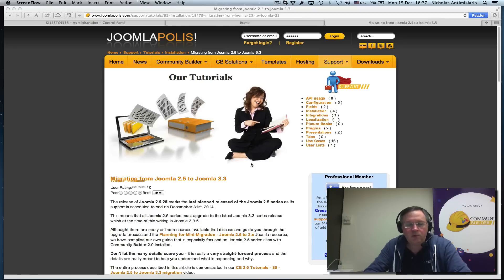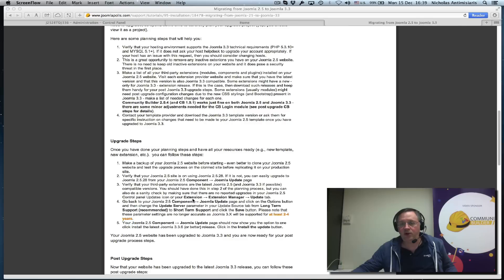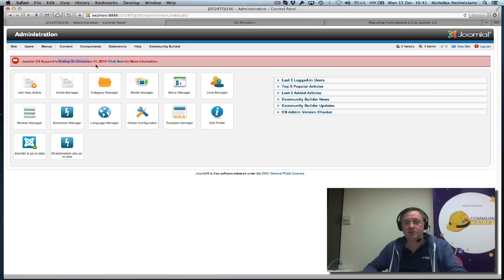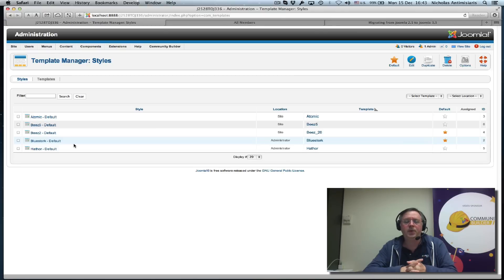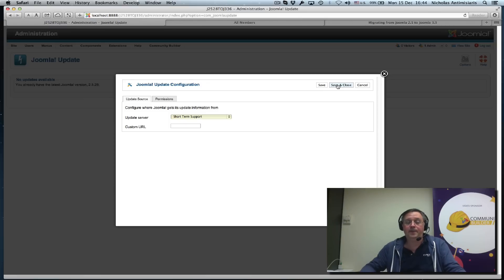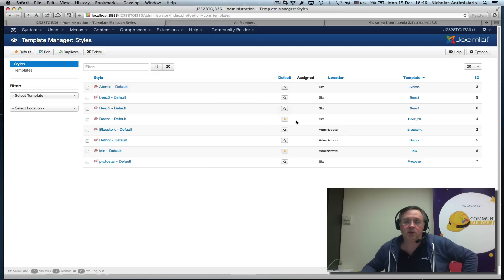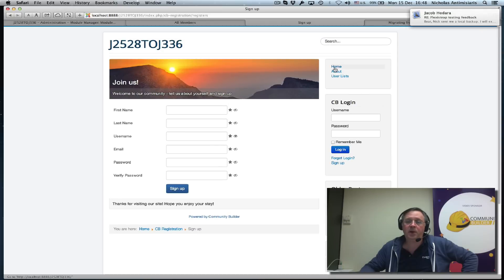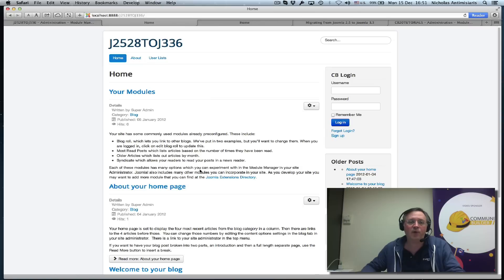CB 2.0 Tutorials - 39 - Updating your Joomla 2.5 / CB 2.0 website to Joomla 3.3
Updating your Joomla 2.5 / CB 2.0 website to Joomla 3.3.